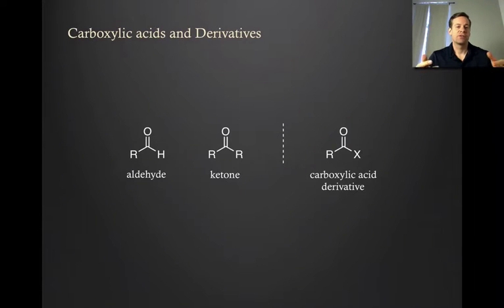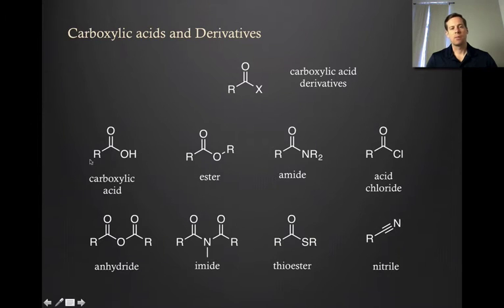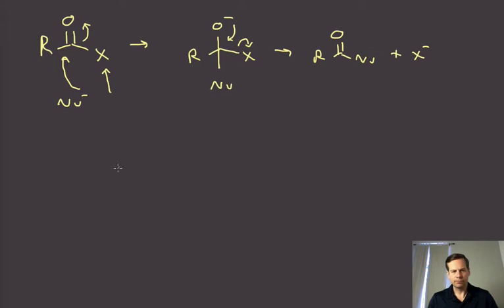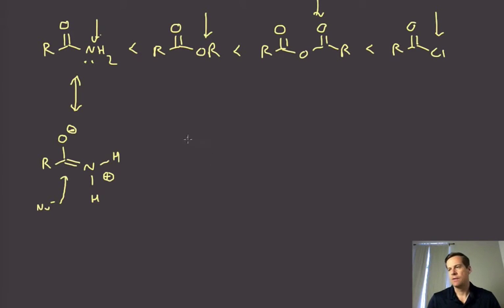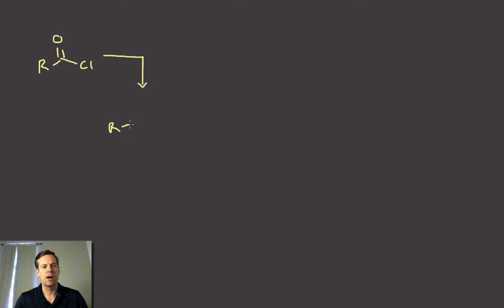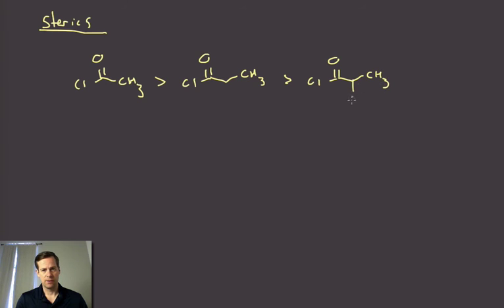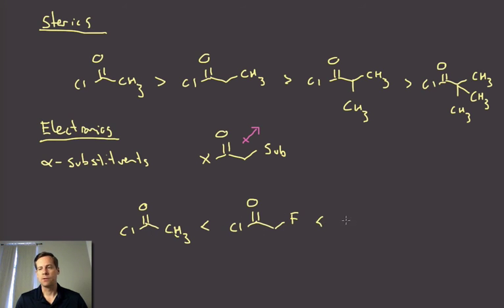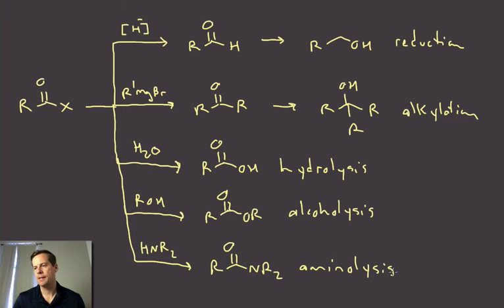049 carboxylic SNAc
Introduction to carboxylic acid derivatives and nucleophilic acyl substitution reactions.